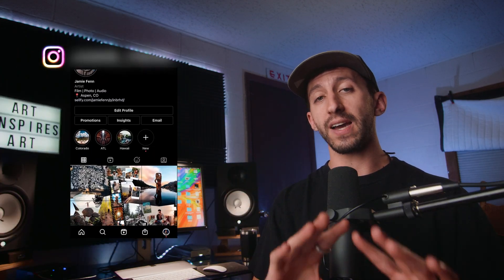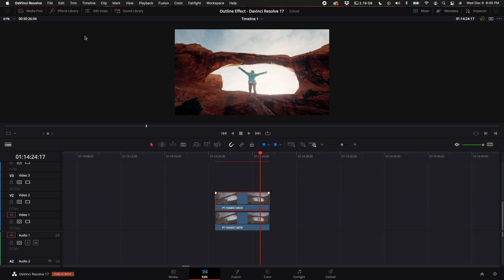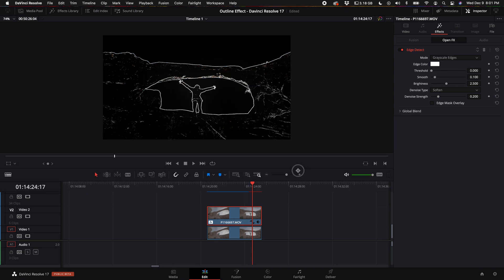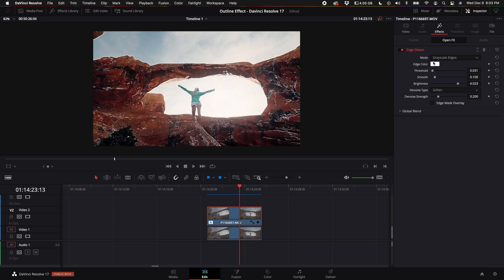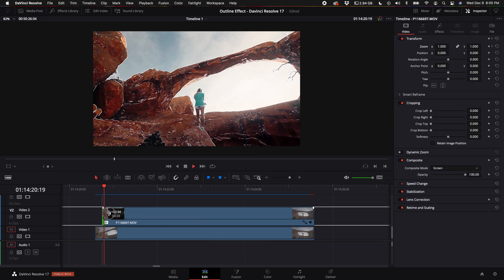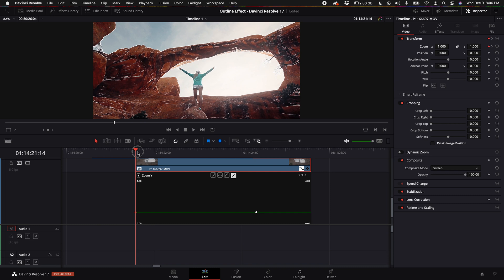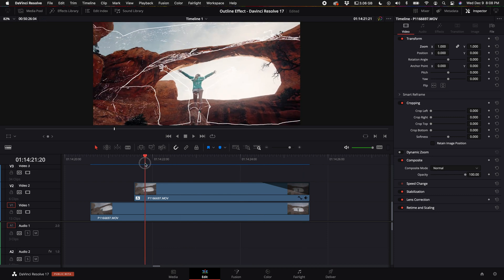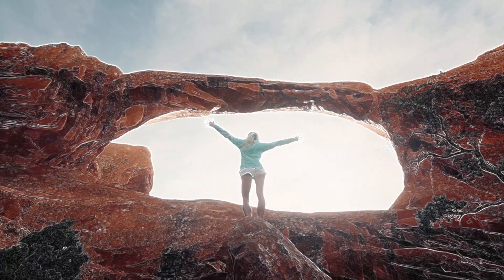The Most Satisfying OUTLINE Effect In Davinci Resolve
The outline effect in Davinci Resolve 17 is really easy to do and its pretty cool effect to add into your videos. Have fun with this one!

🛒Buy Davinci Resolve STUDIO 17 (If you buy it you can upgrade to the latest version for free!)

Gear I use:
Sony A7Siii
Favorite stabilizer Ronin RS2
Gopro Hero 9
Favorite lens Sigma 24-70
PROgrade Memory Cards